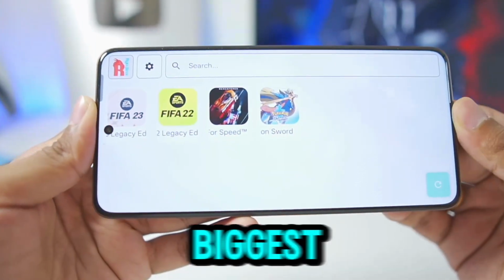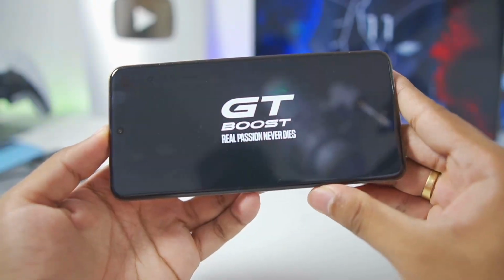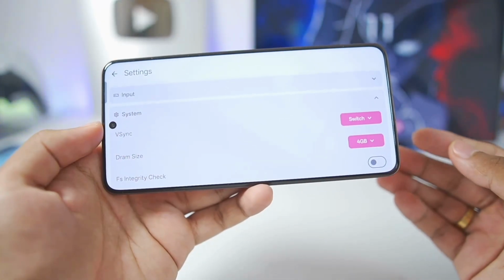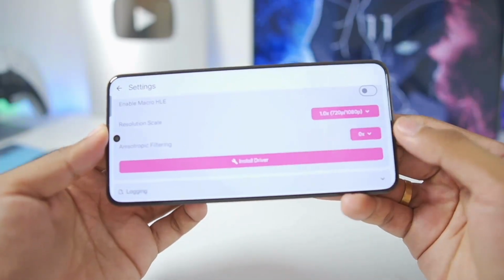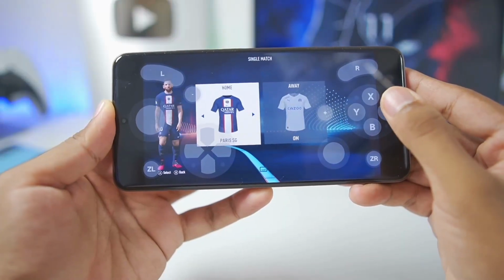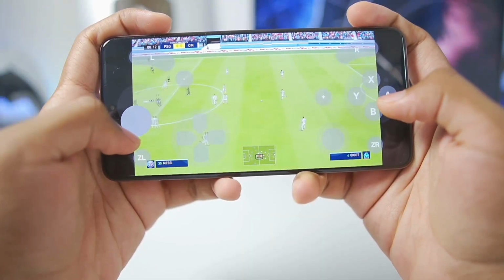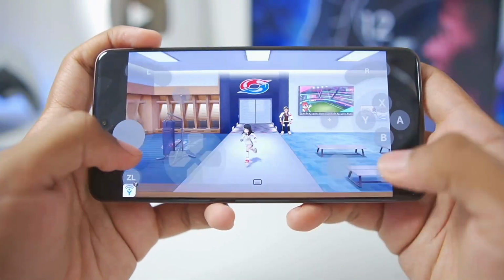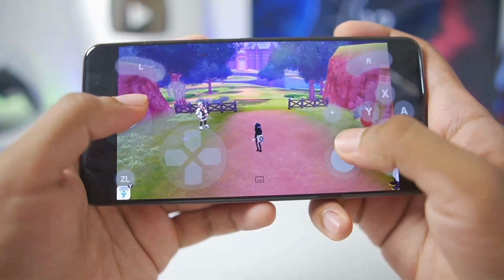New 🔥 Nintendo Switch Emulator For Android - RyujiNX (Kenji-NX) Setup/Settings/Gameplay!